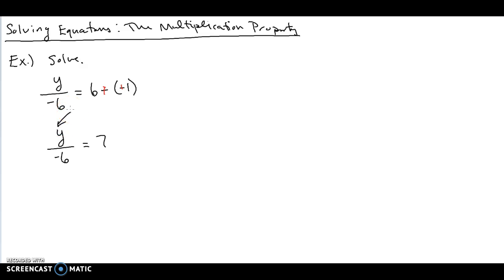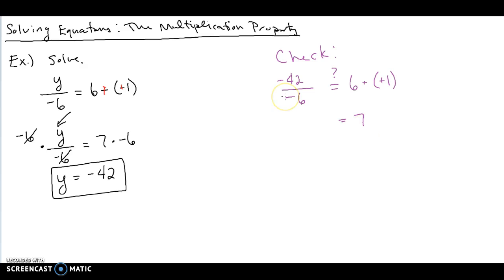Solving Equations: The Multiplication Property